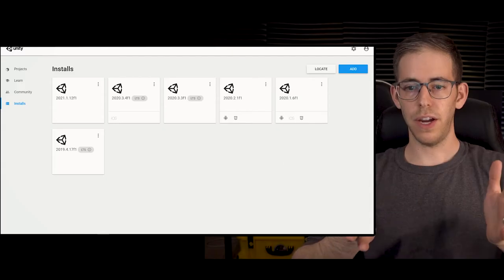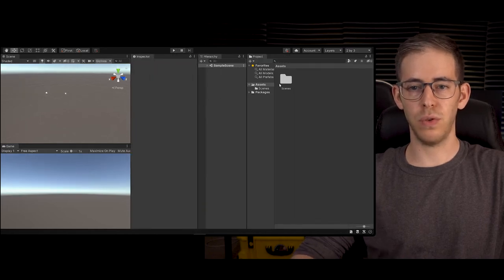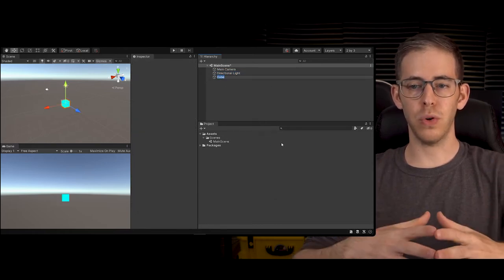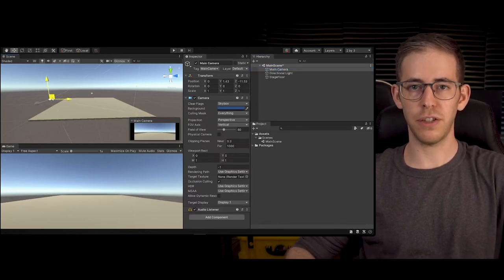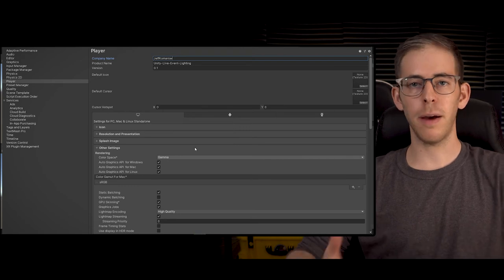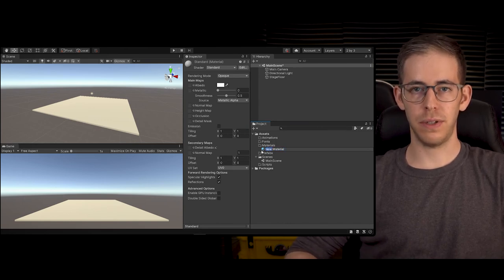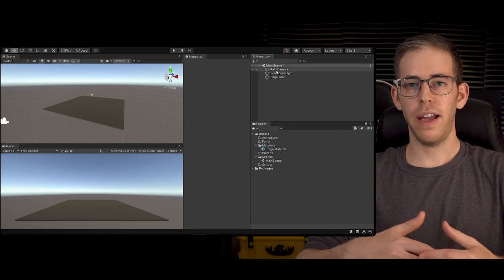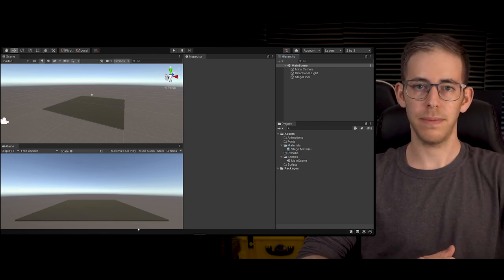Setup A Stage Lighting Project In Unity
Learn how to setup a project for lighting with Unity! Learn the fundamentals of lighting and how to do incredible stuff with easy to learn software! By the way, it's all free!